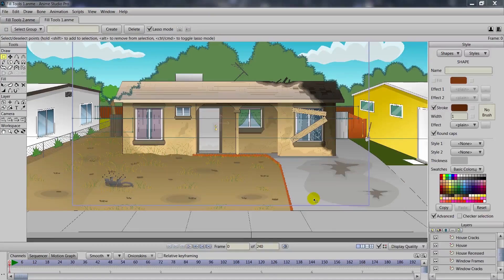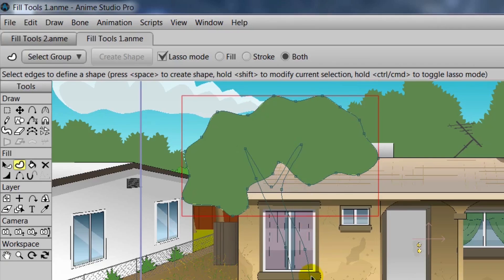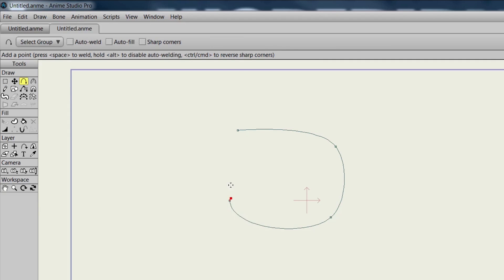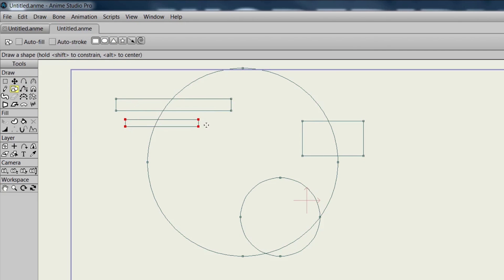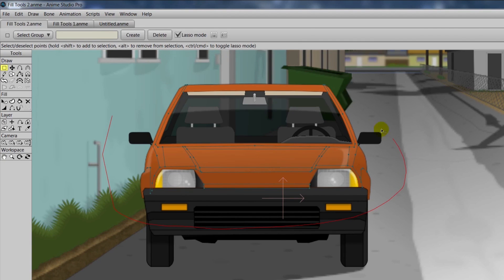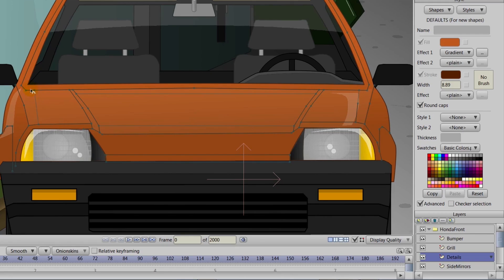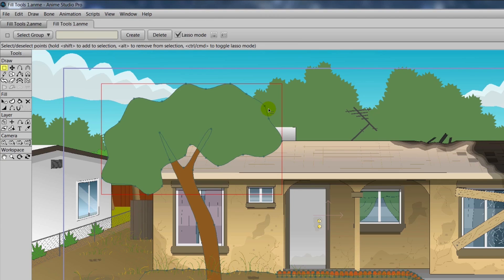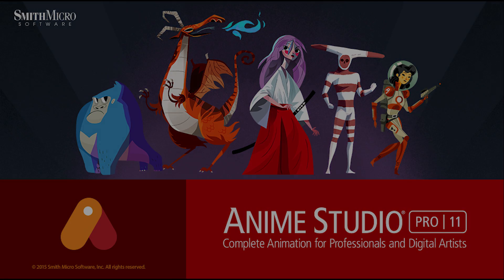Anime Studio Pro 11 - Advanced Fill Tools - Tutorial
To learn more about Anime Studio 11 please visit our